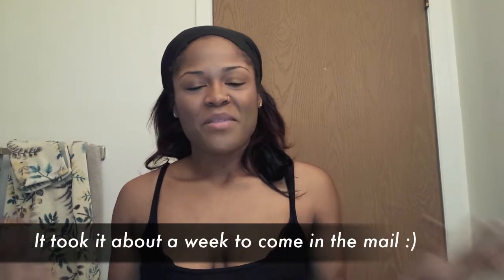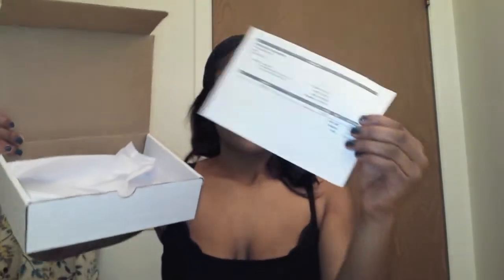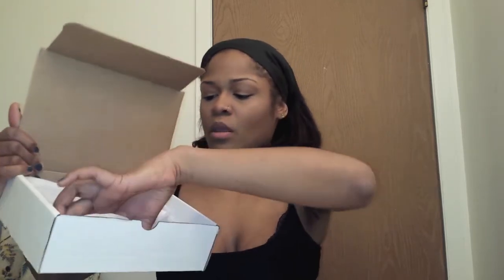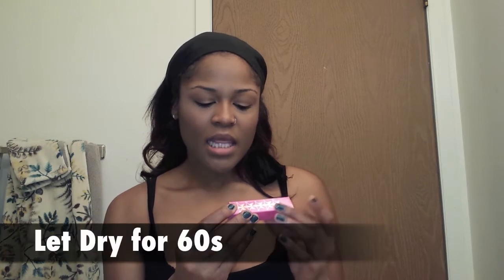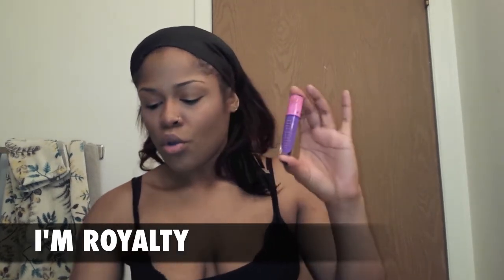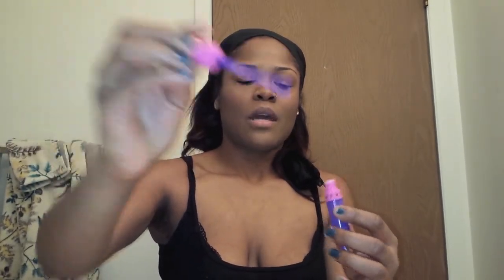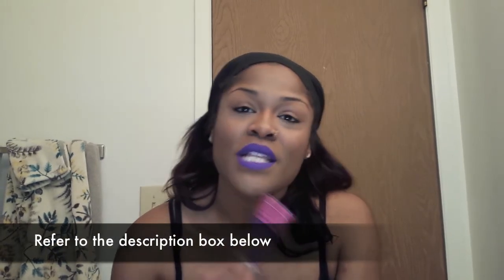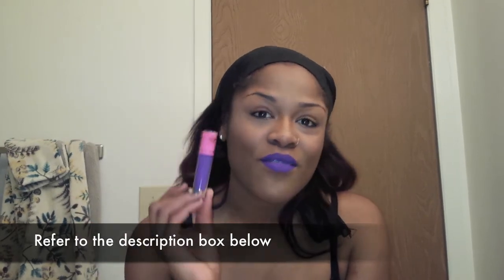Jeffree Star | Velour Liquid Lipstick-I'm Royalty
I'M ROYALTY